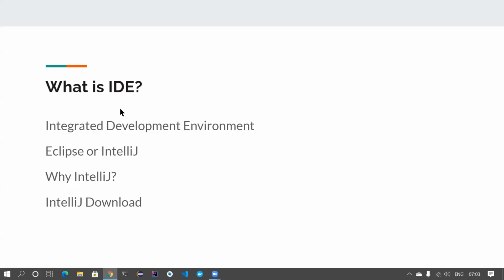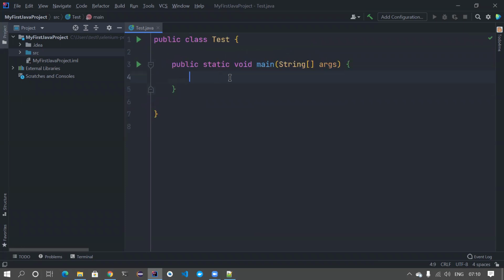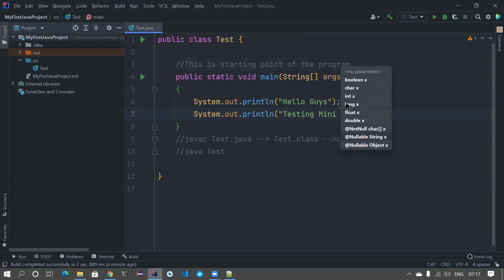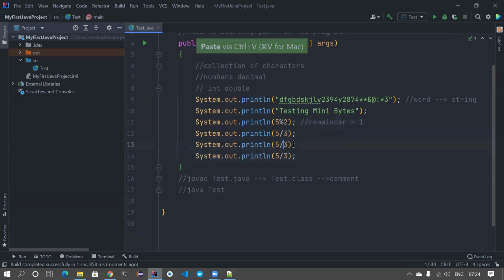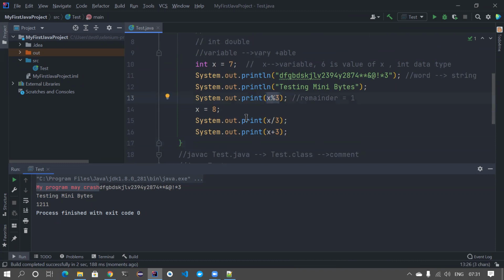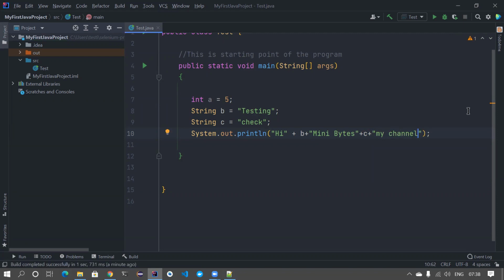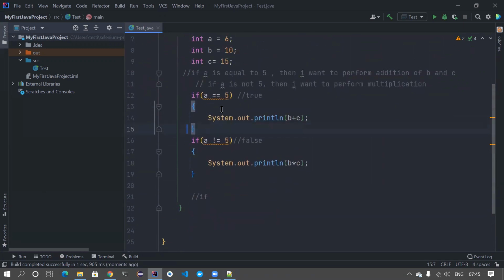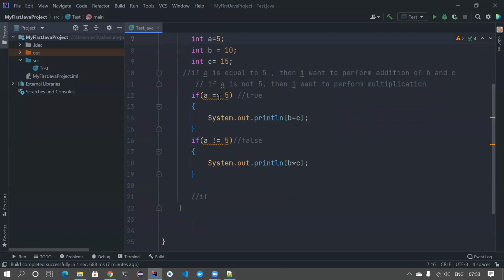Part 2 | First Java Program in Intellij | Int | String | System Out